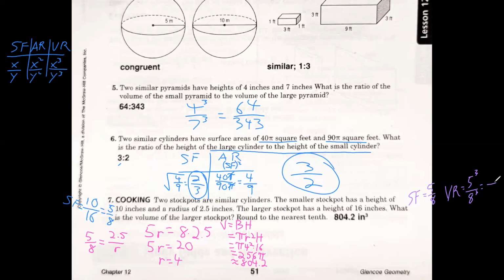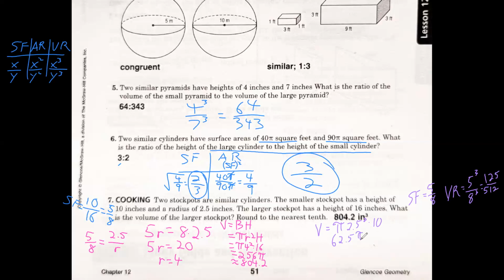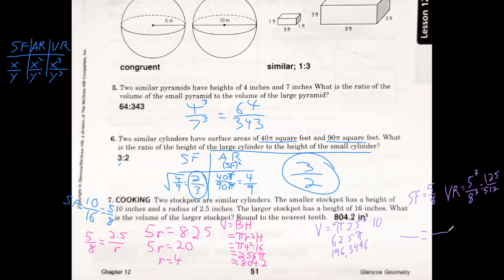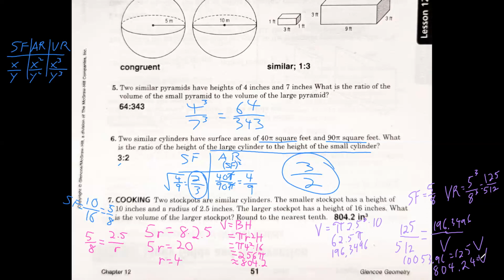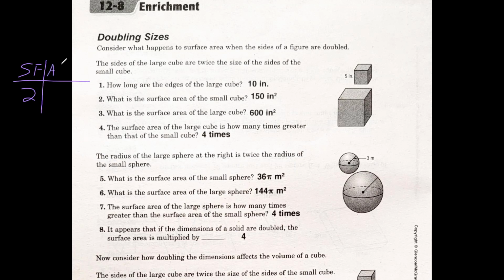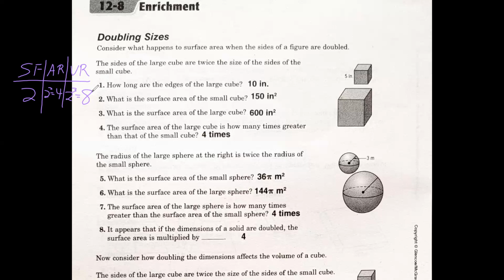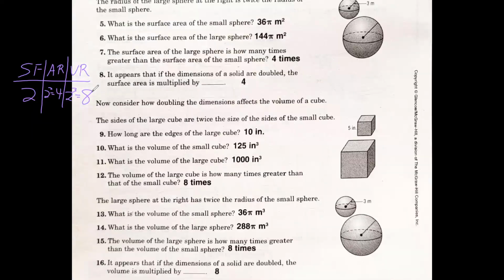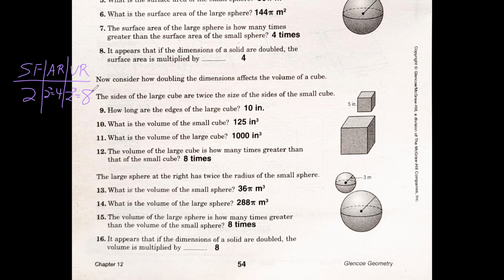20220406 Geo Answers to HW